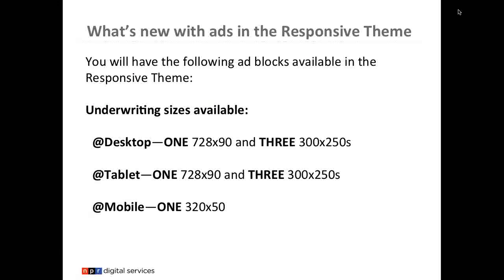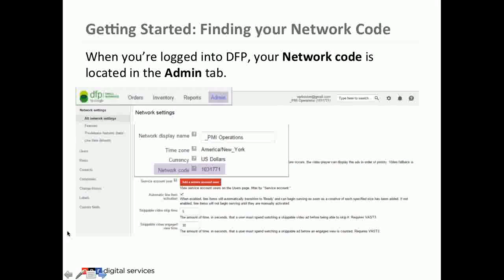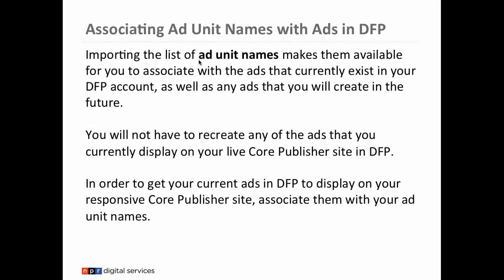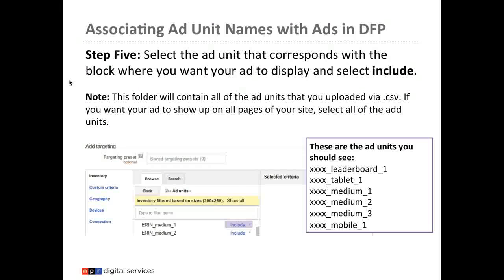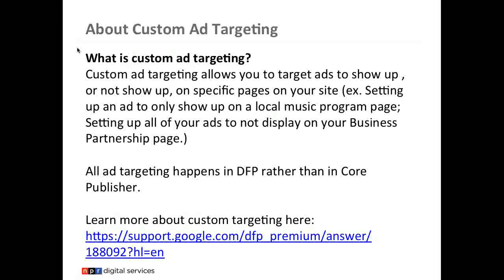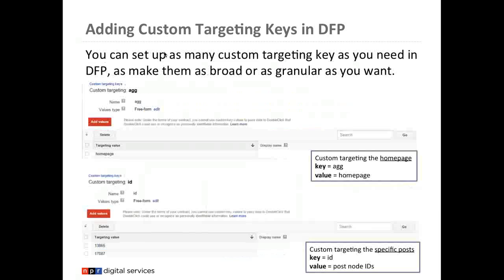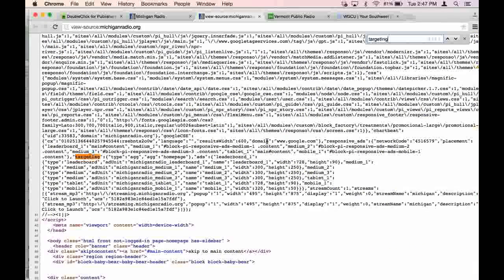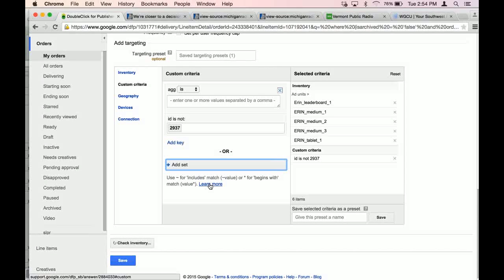Responsive Training 1 - DFP Set Up